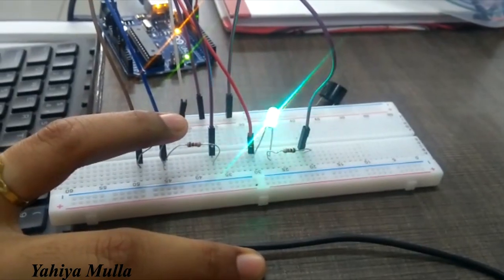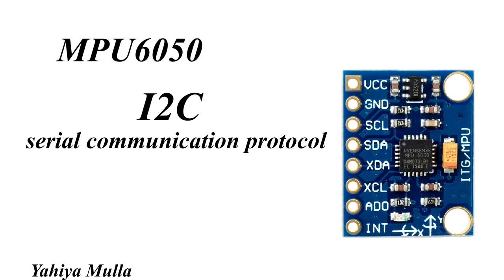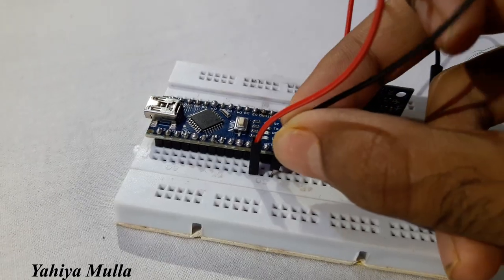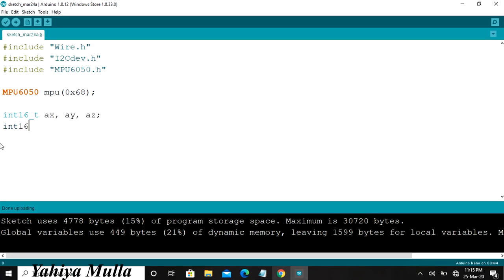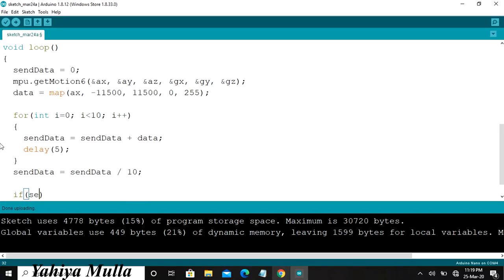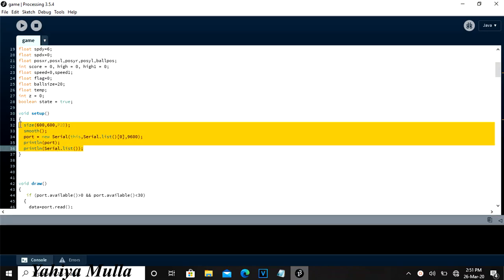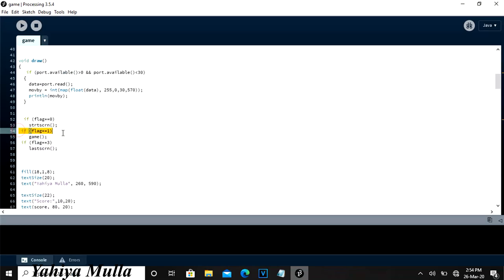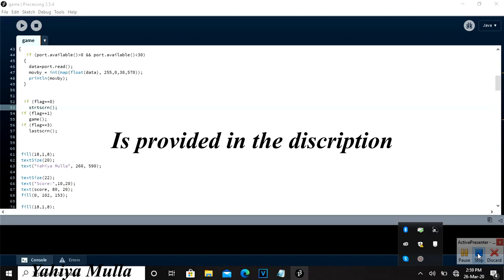Arduino controlled ping pong game using MPU6050 MEMS sensor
Using Arduino to build some small basic, as well as complicated project
looks fascinating. Since Arduino is a microcontroller I always had a
question whether It can be used as an interface device with my computer, and the answer is Yes...
In this video, I will be making a ping pong game using Processing software
for which our Arduino will act as a game controller where I will be
using the MPU6050 sensor as an input to control the game.

Components used:
1. Arduino nano
2. MPU6050 MEMS Sensor
3. Breadboard and
4. Some hookup wires